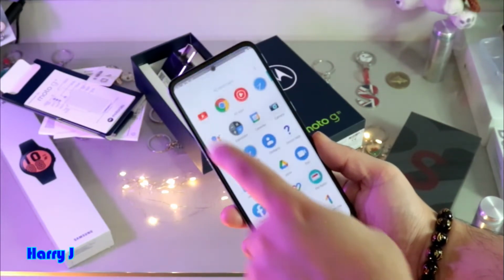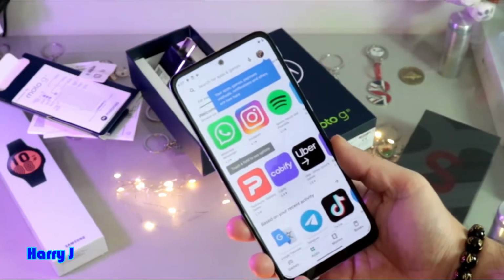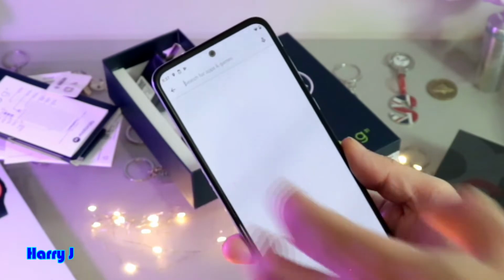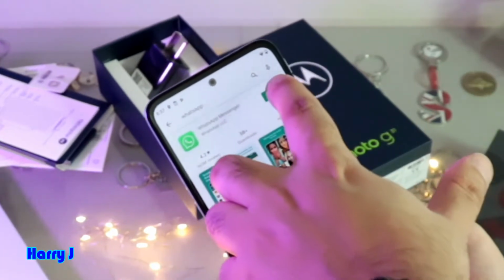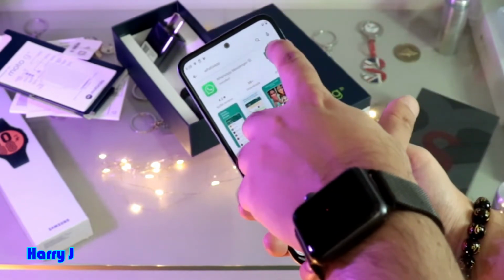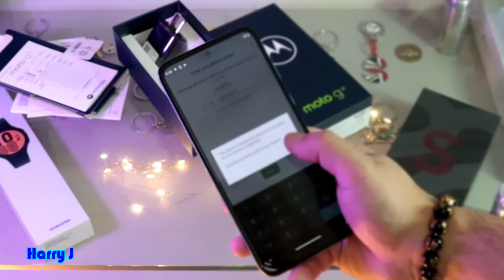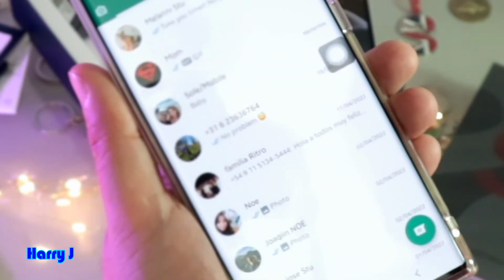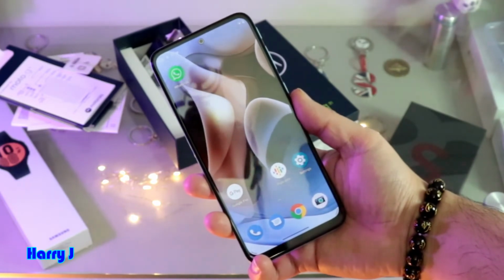How to install WhatsApp in Motorola Moto G31